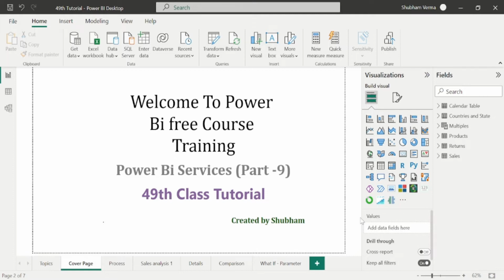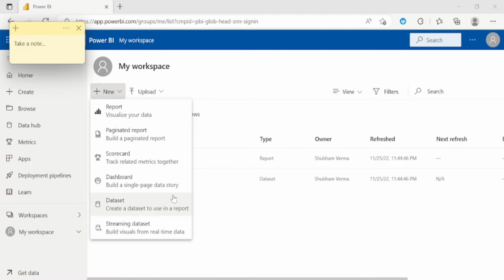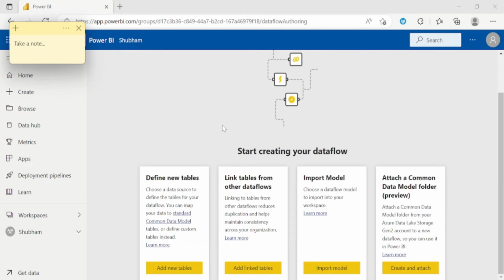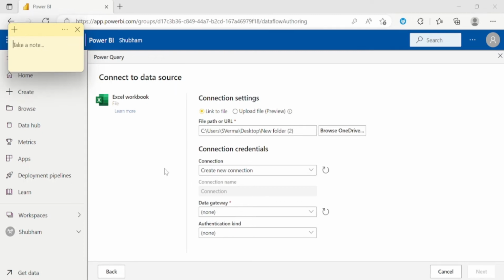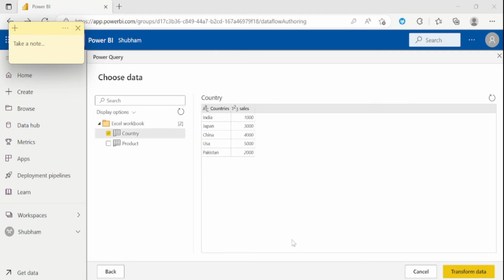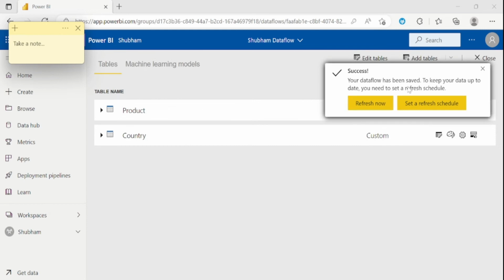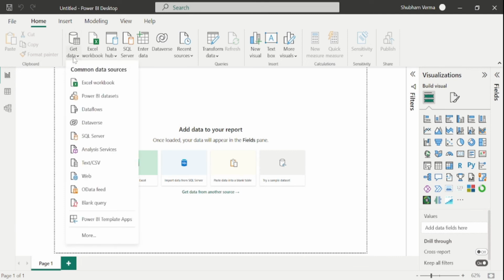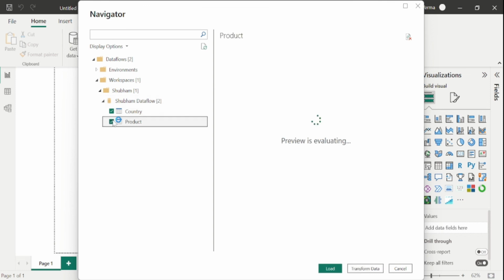#create connection powerbidesktop (Tutorial -49)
For Paid Training and Sessions